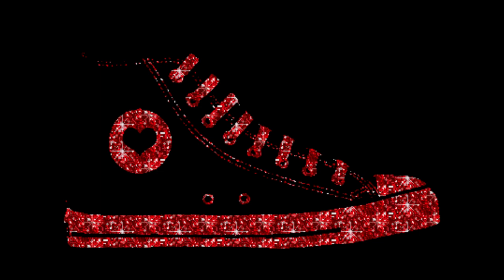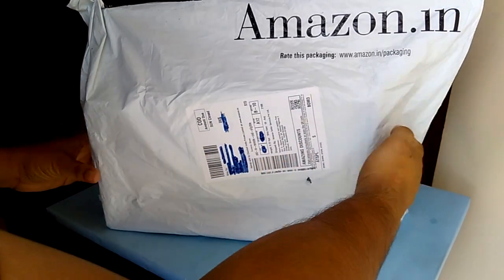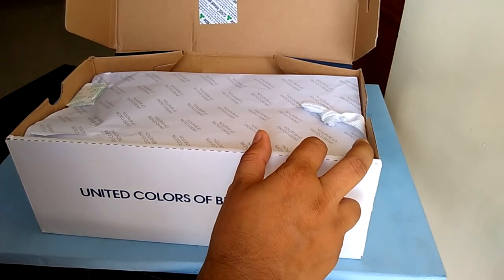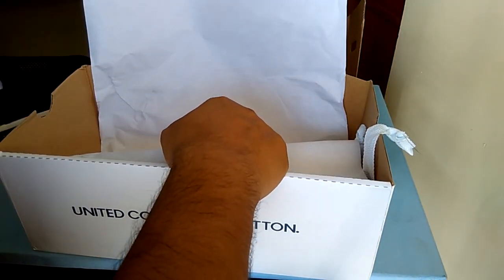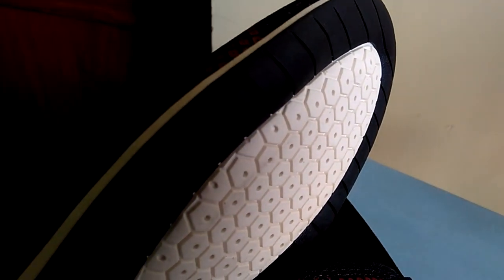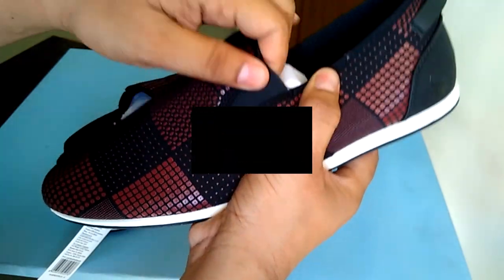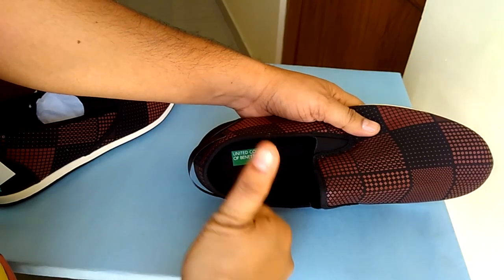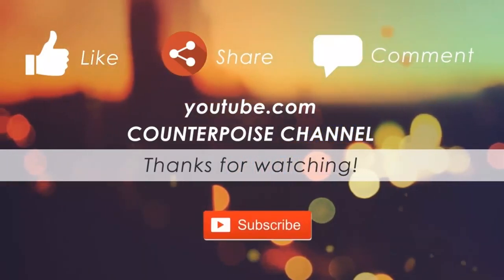Budget UCB Shoes - Espadrille Flats - Review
Best thing about a shoe is to get it from a good brand, with great combination of colors, suitable for two or more occasions and of course within my pocket budget.

Thank You UCB & Amazon